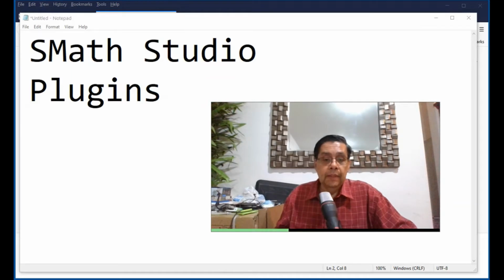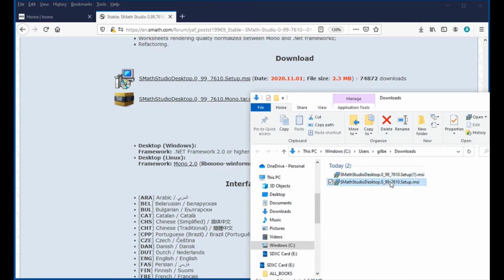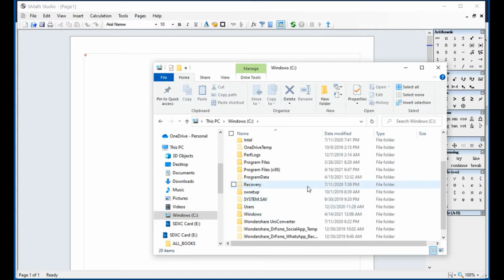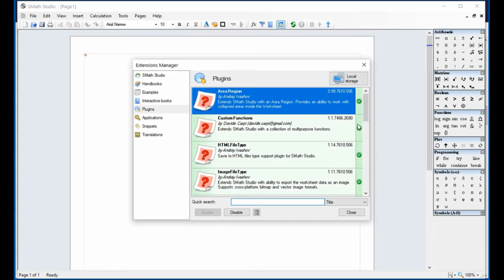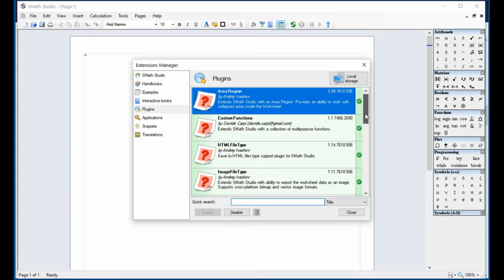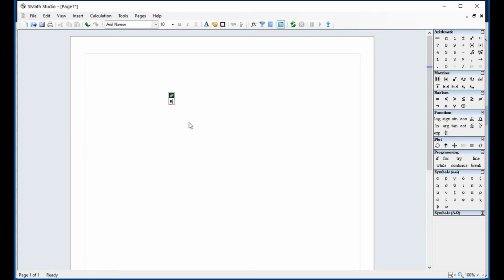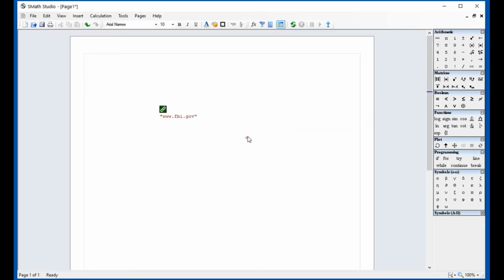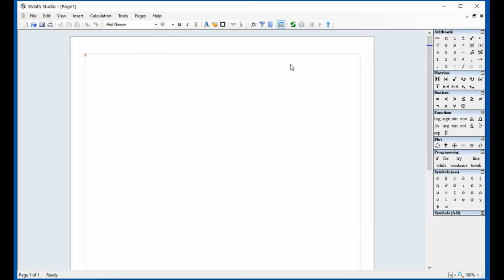5.1 Find, add and remove Plugins in SMath Studio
This video introduces SMath Studio's Plugins in more detail, showing where they're located in the SMath Studio installation, how to find and activate Plugins, as well as how to deactivate them.